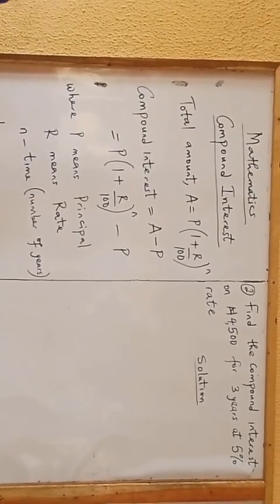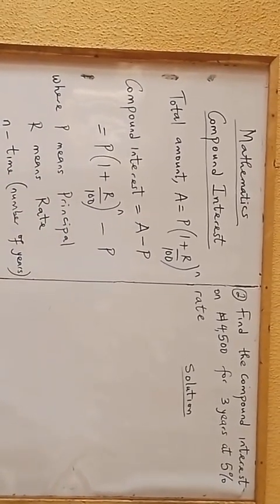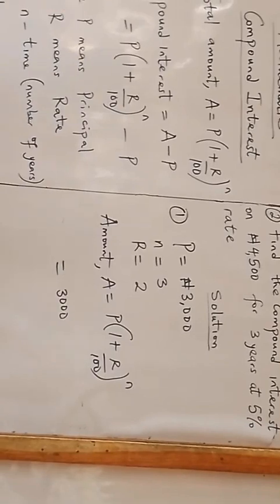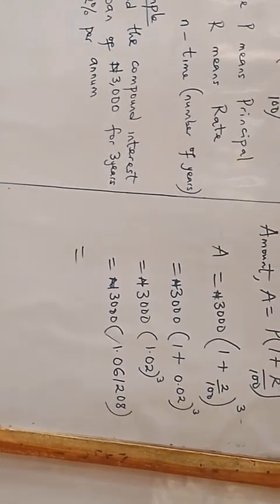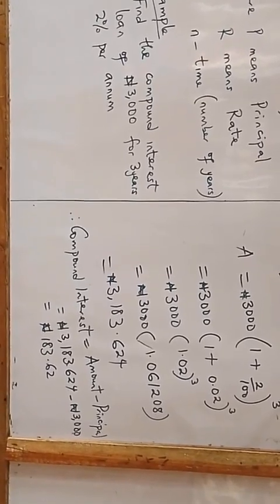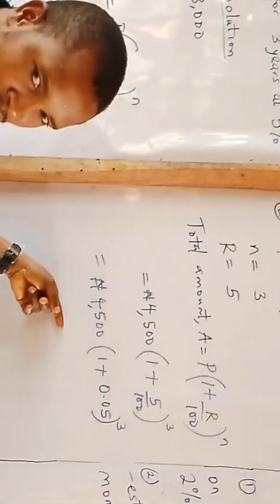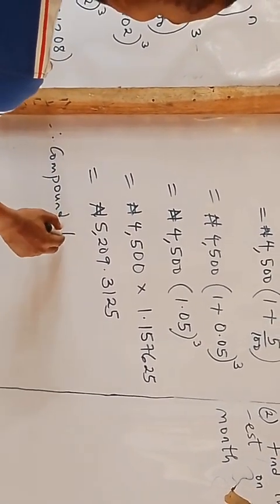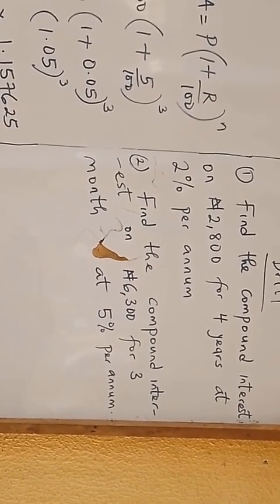How to calculate the compound interest?